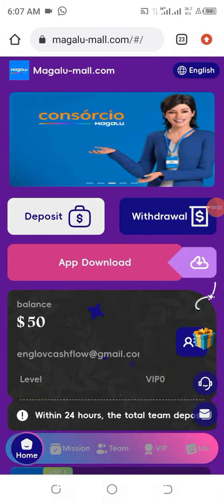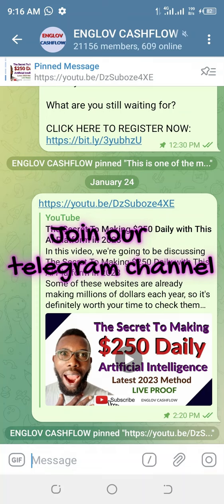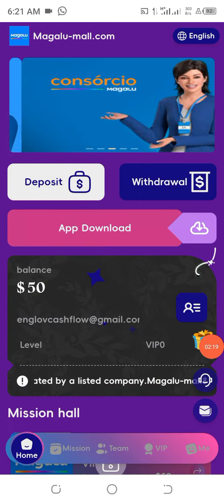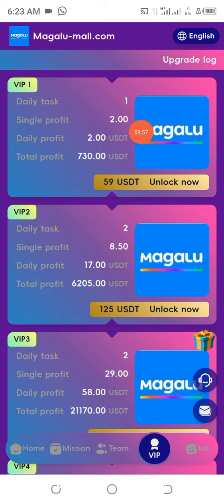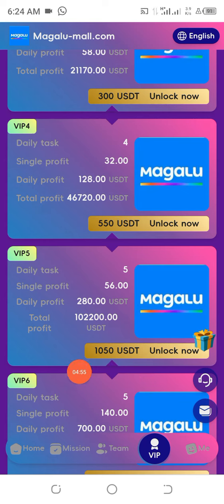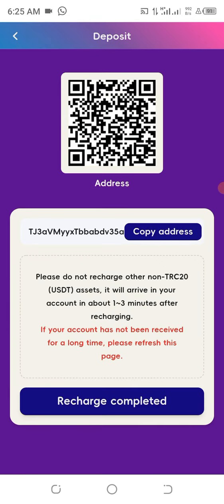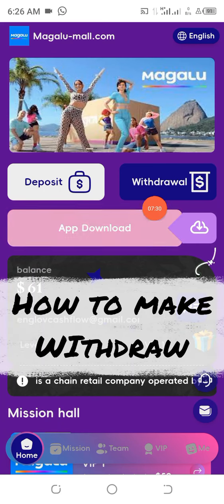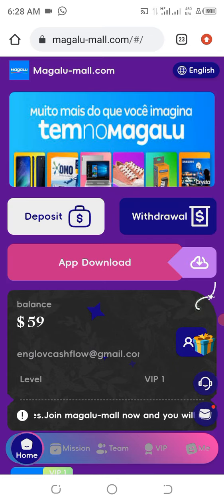How I Got FREE 50 USDT From A Legit Company | Live Withdrawal Proof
In this video tutorial, you are going to learn How I Got FREE 50 USDT From A Legit Company | Live Withdrawal Proof

This secret is revealed in this video clip in very simple terms and you can do it just by following the instructions in the video.

USDT ARBITRAGE EXCHANGE

     2. magalu-mall is now open to individual users.
     Anyone can invest in paid,
     And automatic payments are made to your account 24 hours a day.
     3. Funds are monitored and managed by JPMorgan Chase Bank to avoid damage to investors' funds.

     5. Rewards for inviting friends:
     When the team uses your invitation code to register and load, the three-level commission ratio is as follows:
     10% for LVl members, for example, if LVl members recharge 1000 USDT, you will get 100 USDT
     3% for LV2 members, for example, if LV2 members recharge 1000 USDT, you will get 30 USDT
     1% for LV3 members, for example, if a LV3 member recharges 1000 USDT, you will get
6. Super broker team daily full reward policy
     Within 24 hours, the total team deposit is 500USDT, and the reward is 15USDT.
     Within 24 hours, the total team deposit is 1000USDT, and the reward is 35USDT.
     Within 24 hours, the total team deposit is 3000USDT, and the reward is 65USDT.
     Within 24 hours, the total team deposit is 5000USDT, and the reward is 200USDT.
     Within 24 hours, the total team deposit is 10000USDT and the reward is 600USDT.
     Within 24 hours, the total team deposit is 30000USDT, and the reward is 2100USDT.
     Within 24 hours, the total team deposit is 90000USDT, and the reward is 9000USDT.

     Note: If you are eligible, please contact customer service within 24 hours to claim the reward. When the period expires,
      It will be considered invalid and your team must recalculate within 24 hours.

CHECK TELEGRAM

NOTE: IF YOU CAN'T COPY LINK FROM YOUTUBE JOIN TELEGRAM CHANNEL NOW.